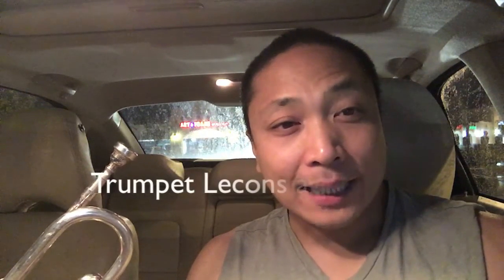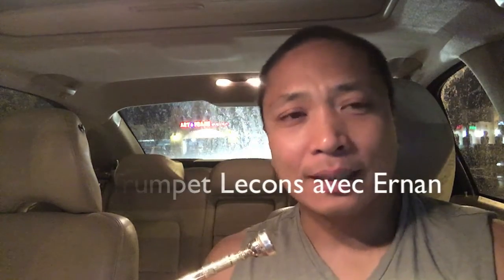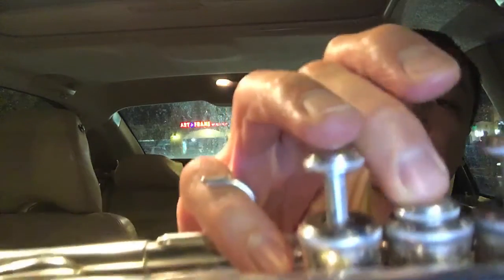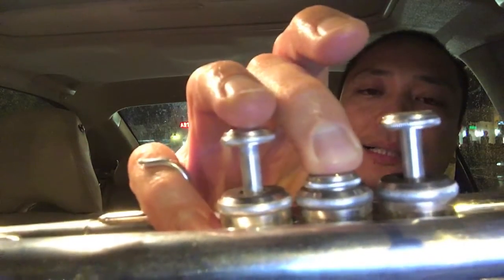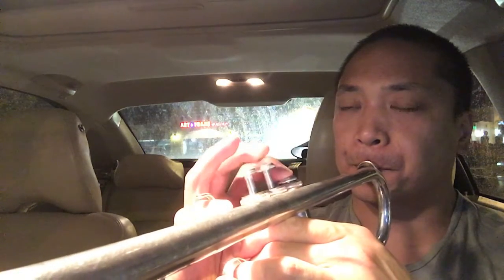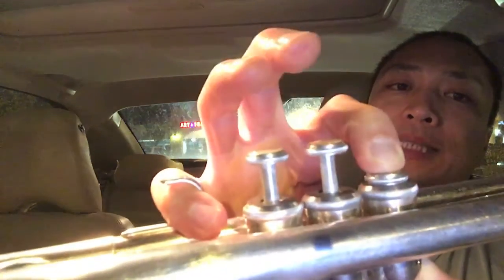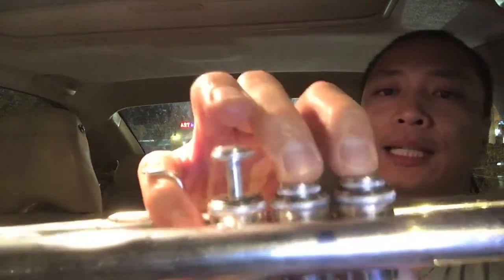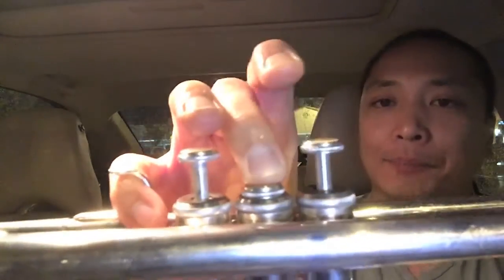D major scale on the TRUMPET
The D major scale has two sharps D # and F #
This tutorial will show you how to execute the D major scale with relative ease. Practice, practice, practice!